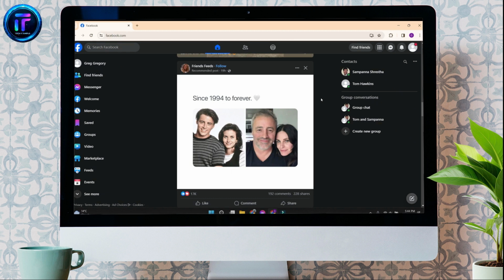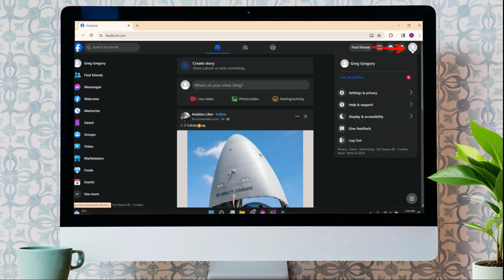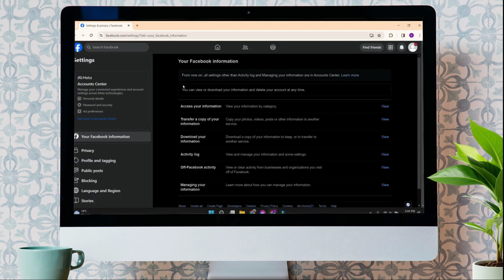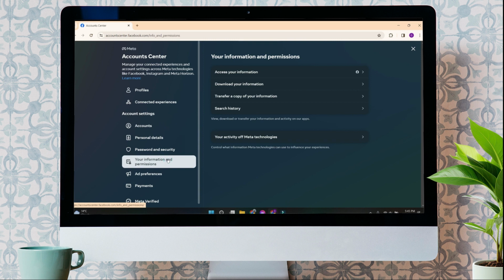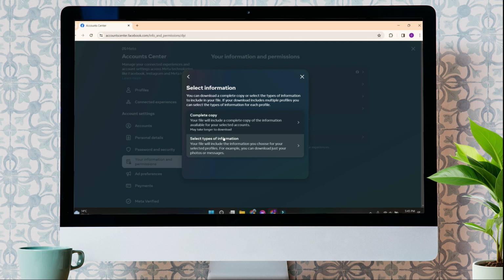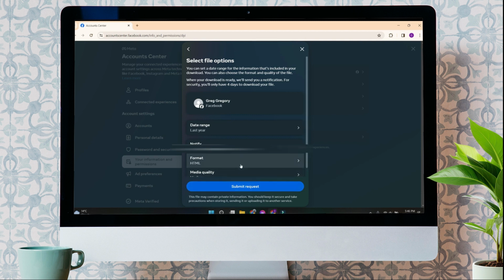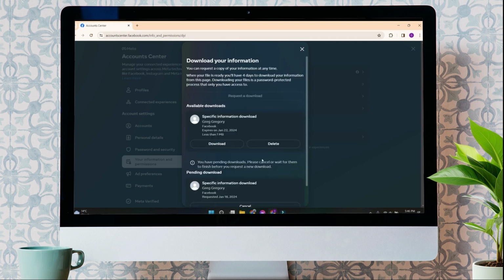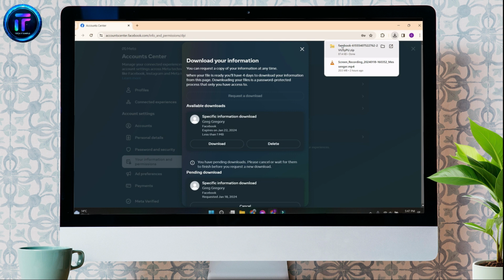How to Retrieve Deleted Messages on Messenger 2024 (QUICK & EASY!)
Need help on How to retrieve deleted messages on messenger? You're going to learn How to retrieve deleted messages in messenger. Turn on the bell icon to get updated on our new videos.